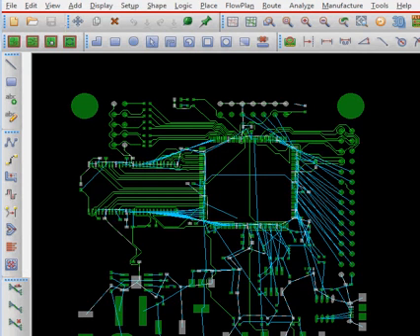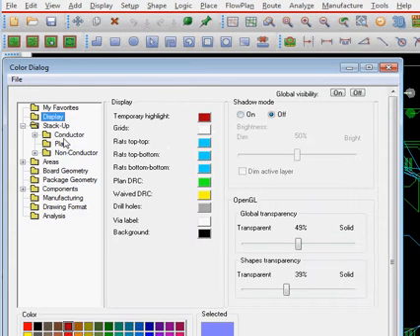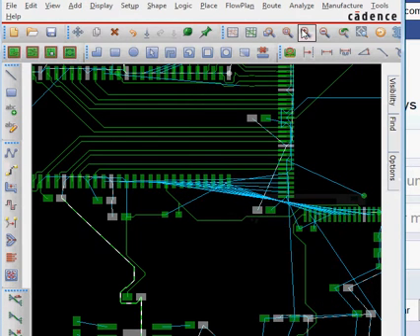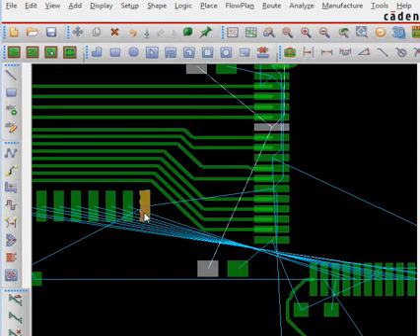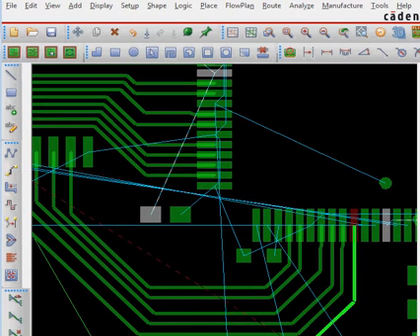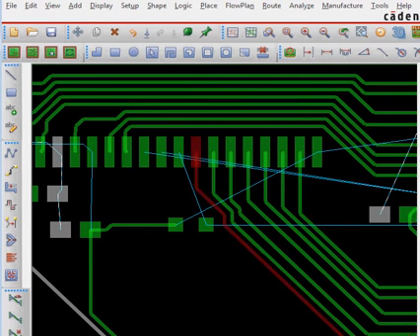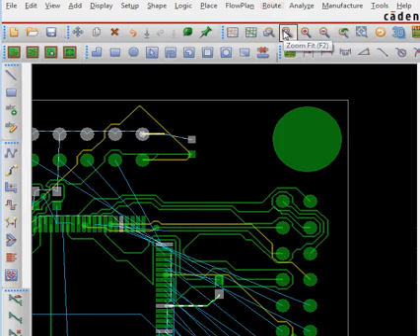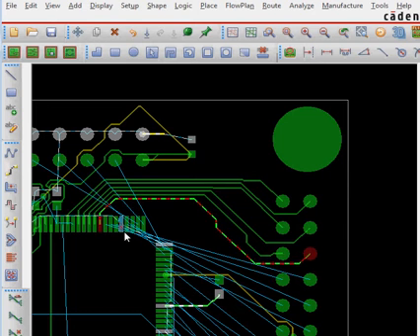routing in allegro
This shows errors a beginner makes in routing in allegro and shows how to fix these errors.